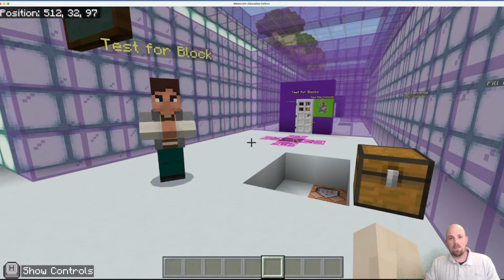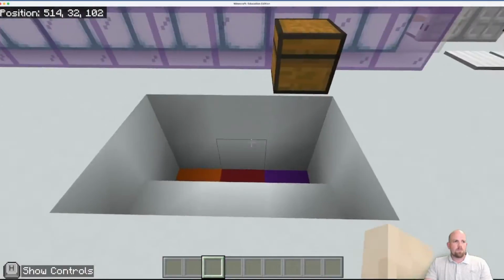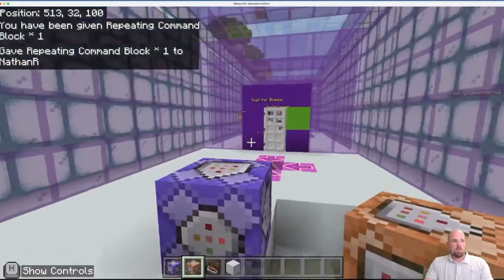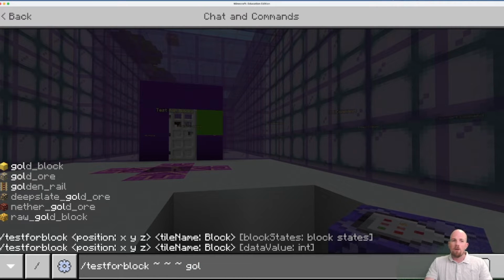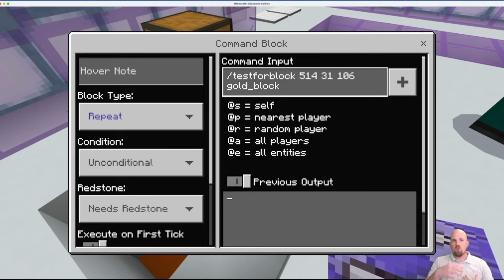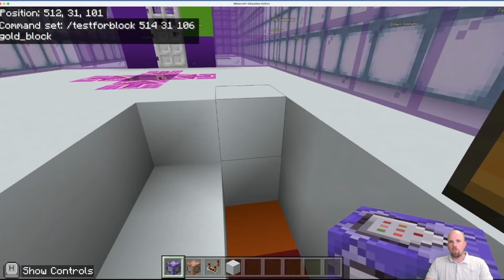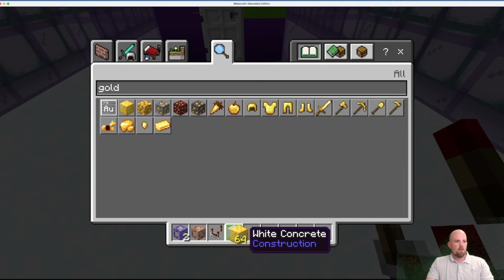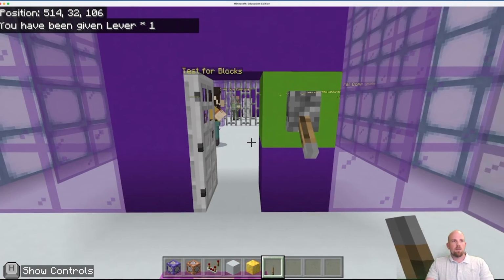Test for Block by using a Command Block - Minecraft Education Edition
Learn how to test for a block located in Minecraft Education Edition.

Nathan Richards will take you through how you can test for a block by using a repeating command block. Then follow along to see how you can then link this to run a separate command in Minecraft Education Edition.